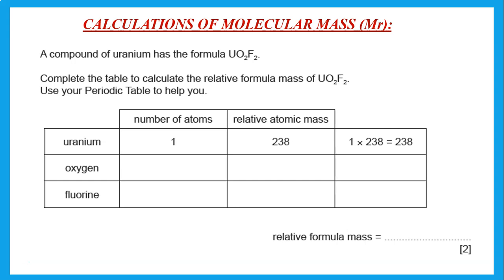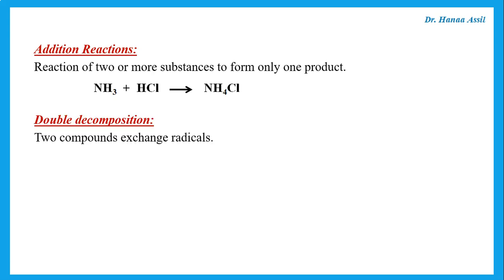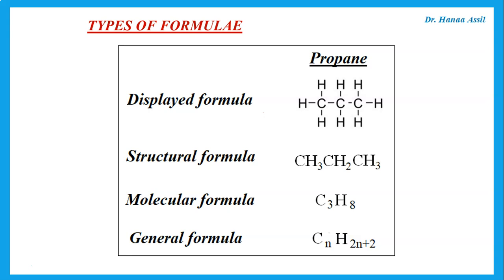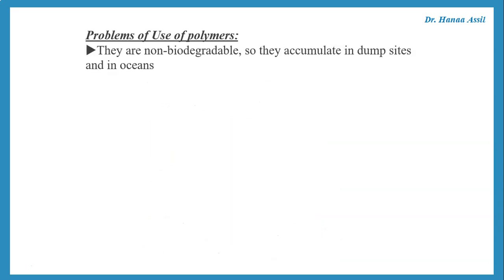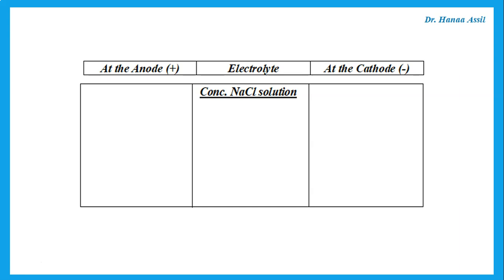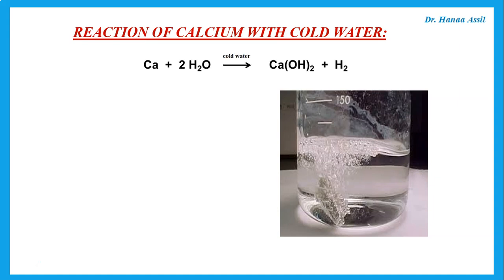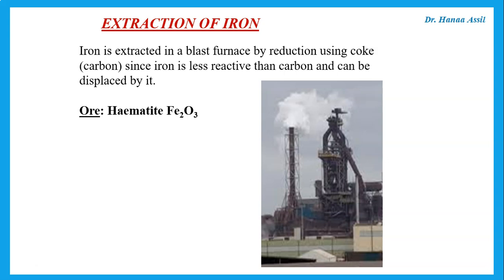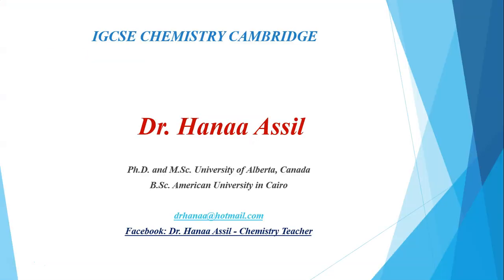IGCSE Chemistry Review Cambridge Core Part 2 - Dr Hanaa Assil